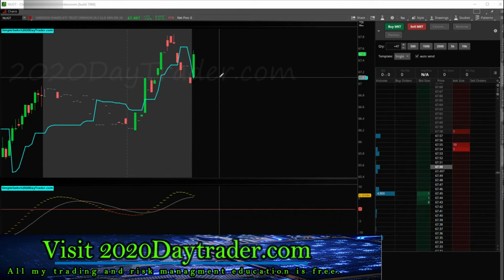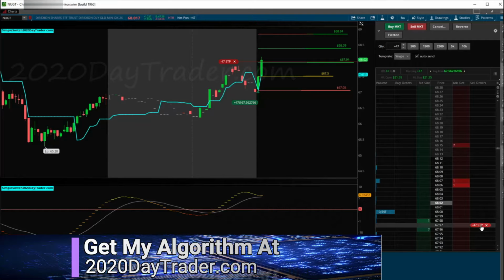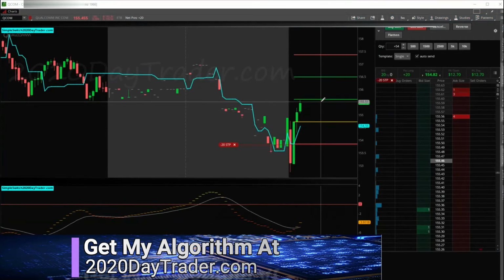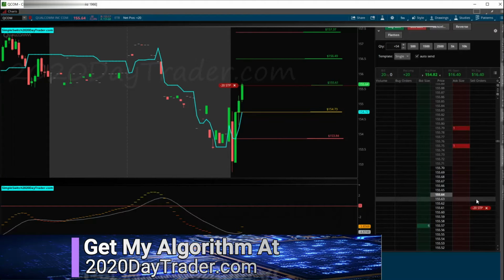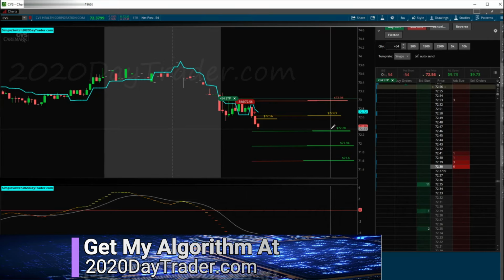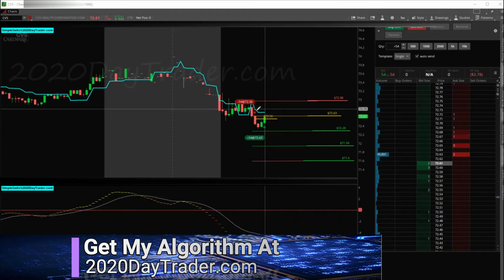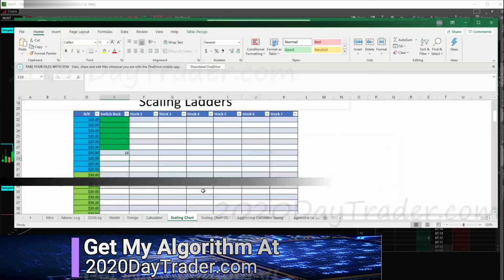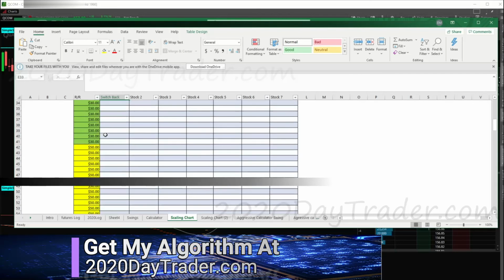Live Day Trading my Simple Switch Algorithm 121020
Live Day Trade Upload. I'm only giving this to a limited number of Traders.

A good day trader blog resource.